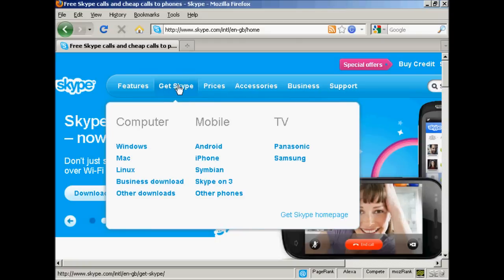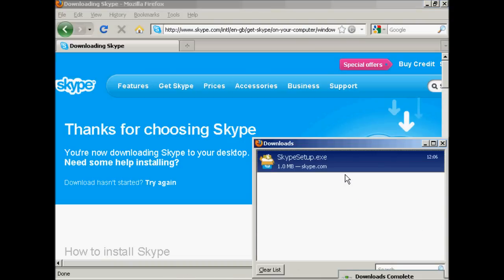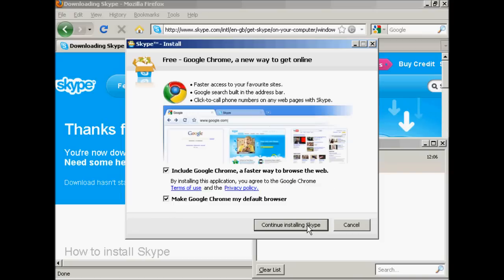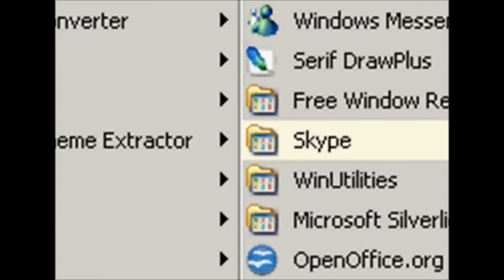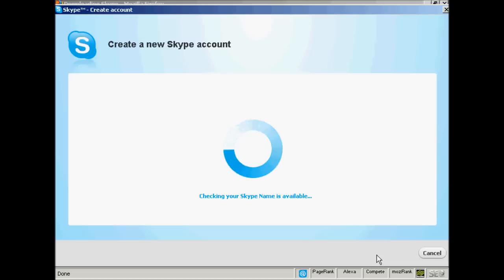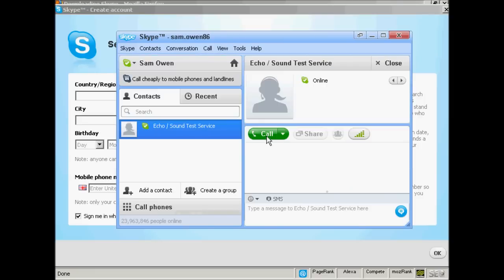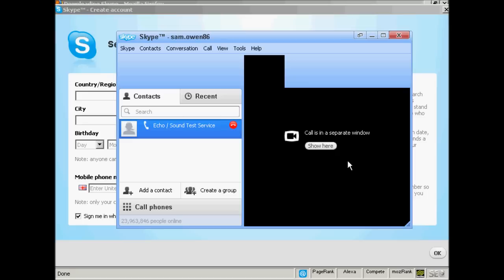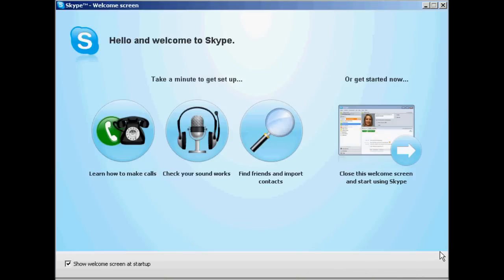HTDA - Register and Use Skype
Setup a skype account easily and use it to its fullest ability.